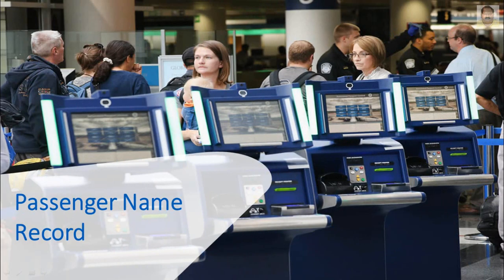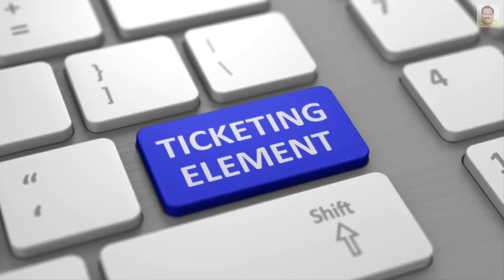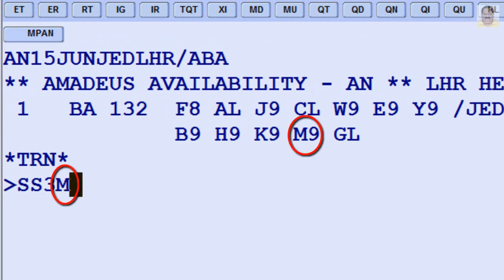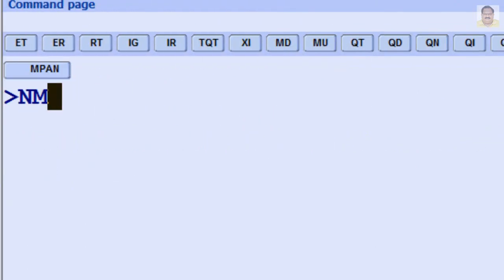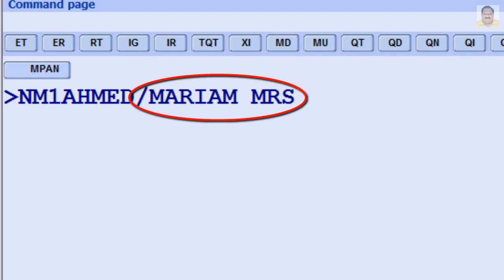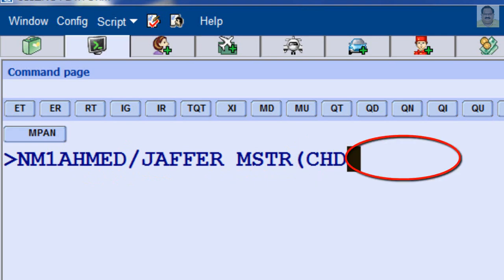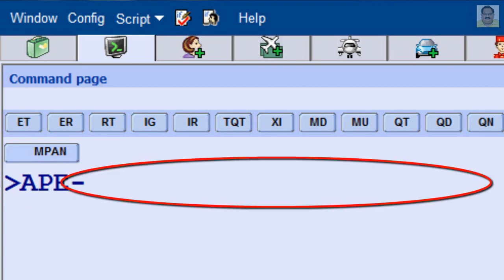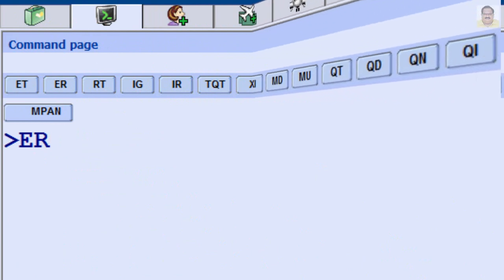PNR CREATION STEPS | AMADEUS PNR | HOW TO CREATE PNR IN AMADEUS | AMADEUS PNR CREATION WORKFLOW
how to make gk pnr in amadeus,how to split pnr in amadeus,how to open pnr in amadeus,
how to queue pnr in amadeus,how to save pnr in amadeus,pnr in amadeus,how to create pnr in amadeus,how to read pnr history in amadeus,how to create pnr on amadeus,learn amadeus online,

A passenger name record (PNR), contains the details of a passenger's reservation, and other information related to a passenger's trip.

Each PNR consists of a collection of information items, called elements.

A PNR can contain a maximum of 999 elements, but it must contain the following five mandatory elements:
1.Name element
2.Itinerary element
3.Contact element
4.Ticketing element
5.Received from element